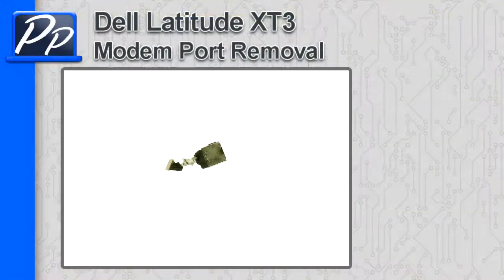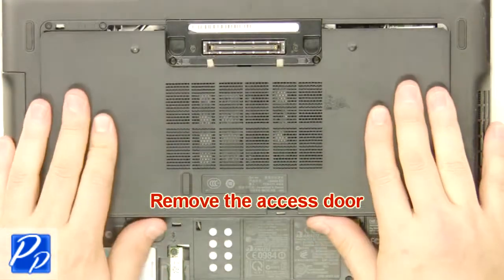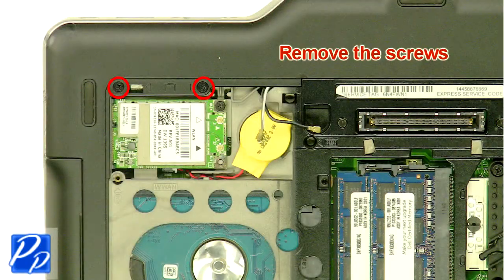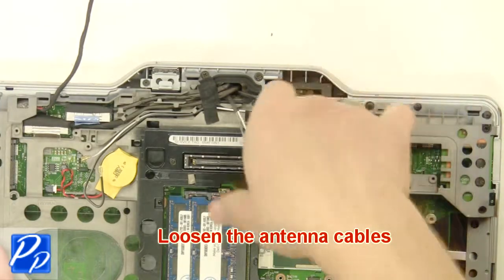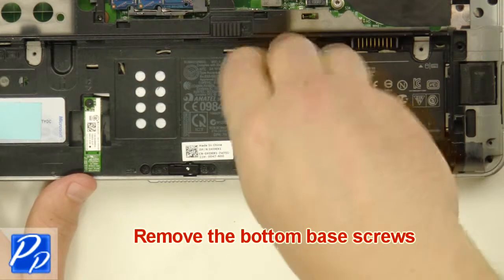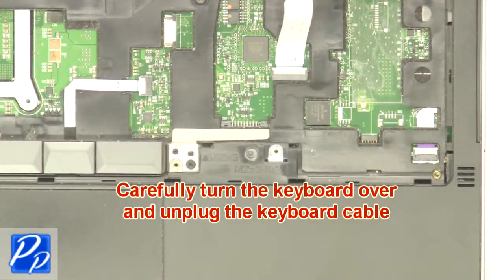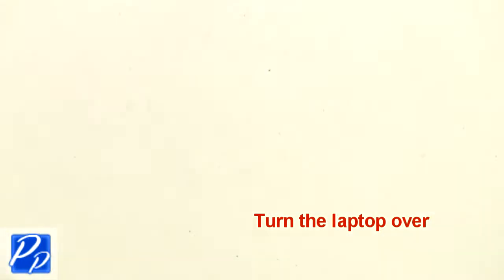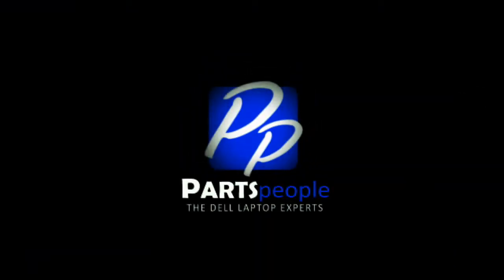Dell Latitude XT3 Modem Port How-To Video Tutorial